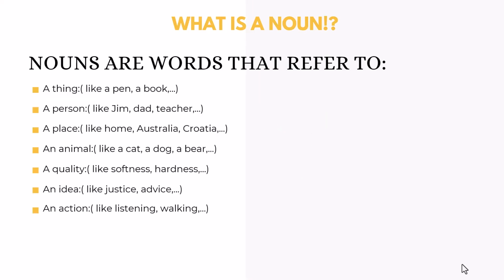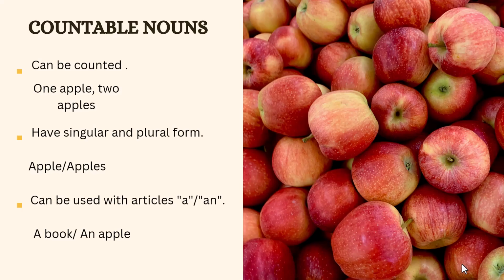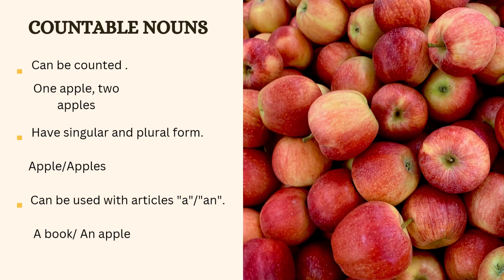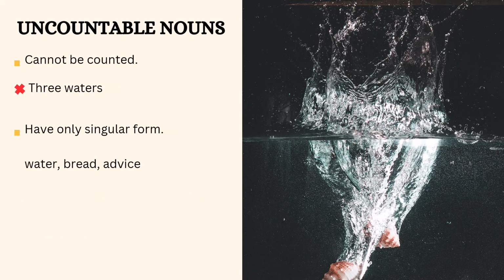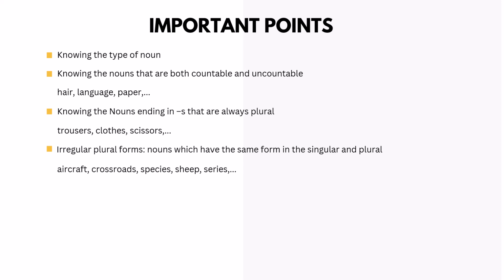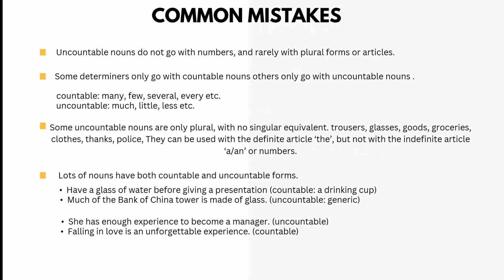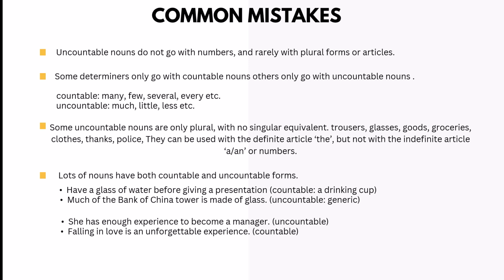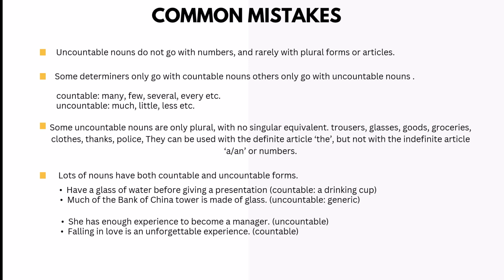mastering countable and uncountable nouns + common mistakes in using them.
Hey guys
 In this video I teach you what are nouns, countable nouns and uncountable nouns. Also there are some important points and common mistakes that help you to simply master in using these nouns.